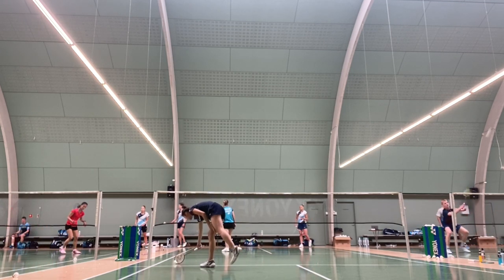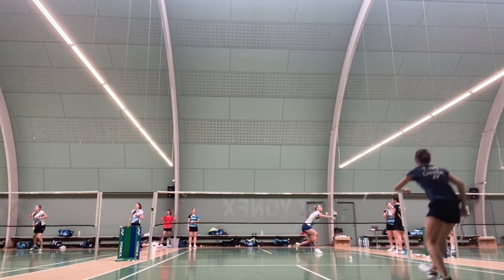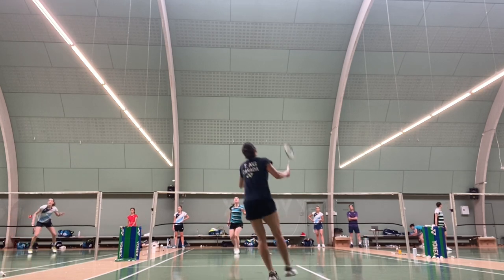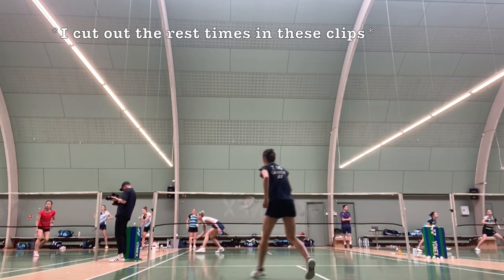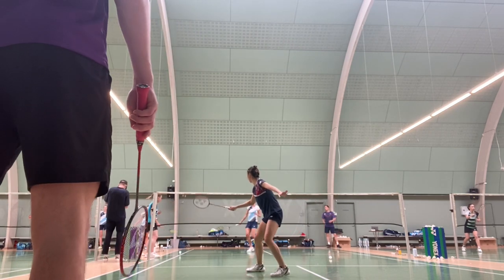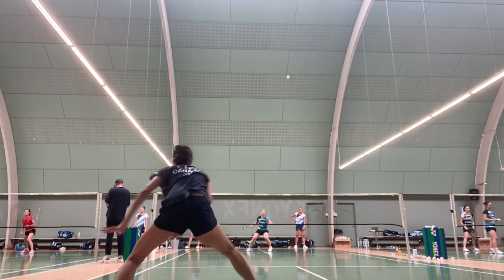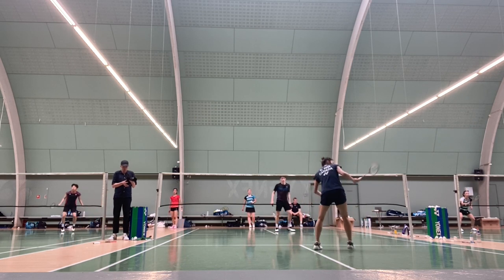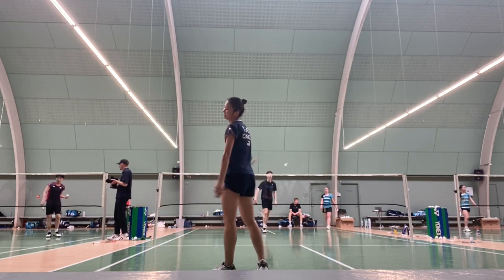TRAINING AT THE PETER GADE ACADEMY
hello everyone! In this video, I introduce and explain two main drills that I did when I was training at the peter gade academy!! please leave any questions you may have in the comments down below!! enjoy :))